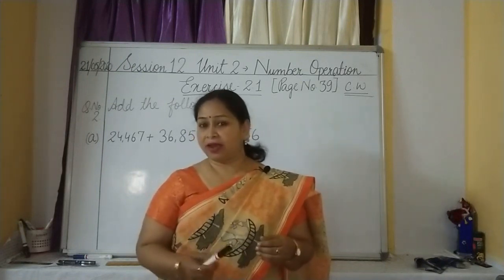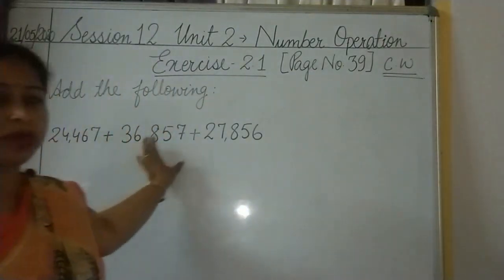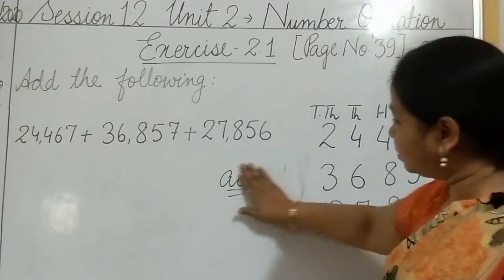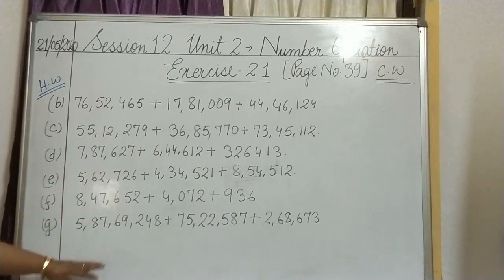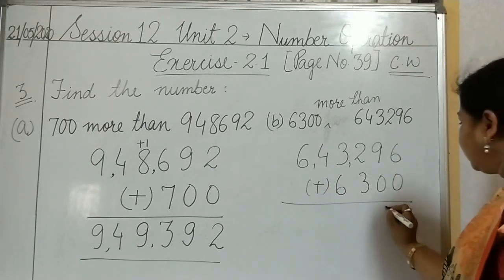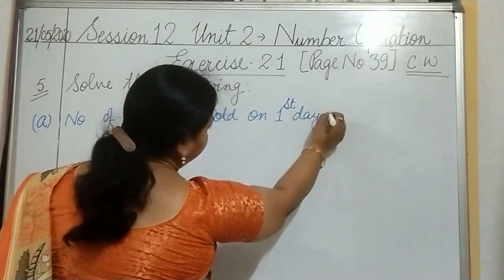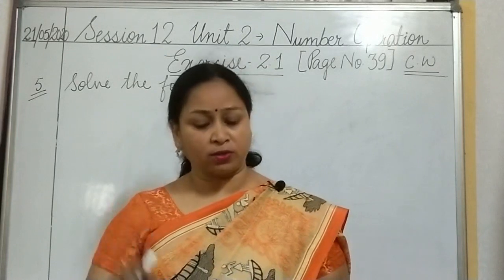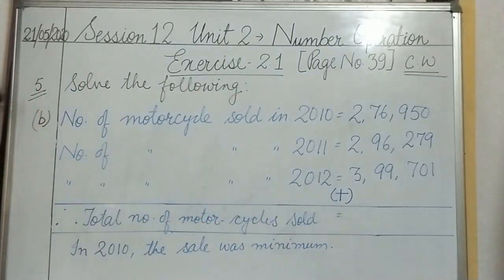Class 5 Mathematics (21/05/2020)